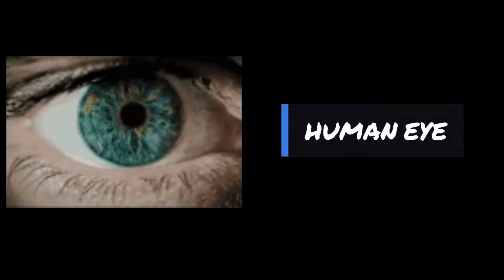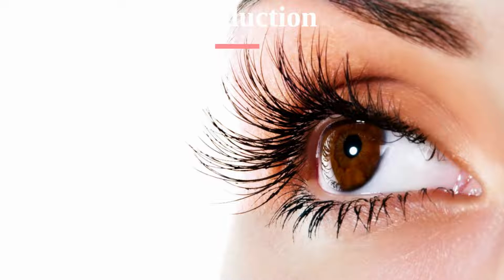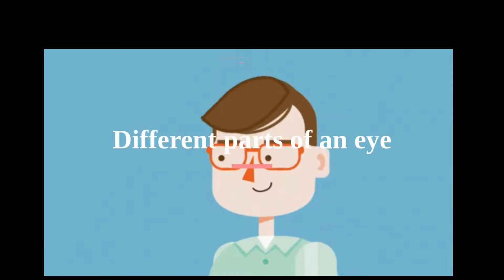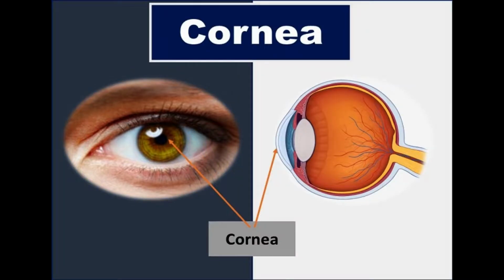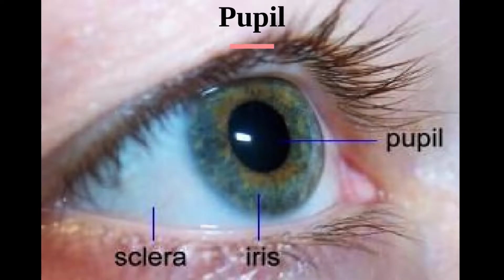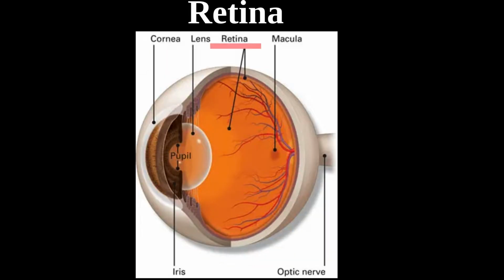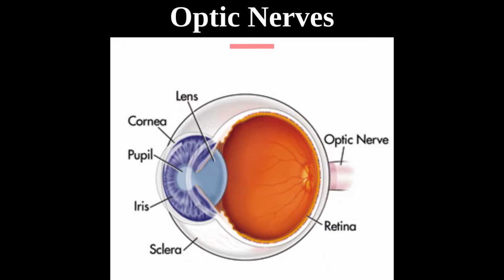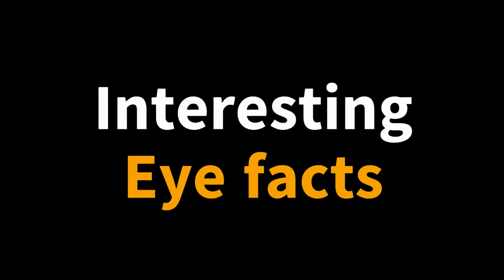Human eye | Human Eye Explained | How the Eyes Work | Science for Kids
The human eye is an essential organ, which interacts with light and is necessary for the sense of sight or vision.

How the Eyes Work
All the different parts of your eyes work together to help you see.

First, light passes through the cornea (the clear front layer of the eye). The cornea is shaped like a dome and bends light to help the eye focus.

Some of this light enters the eye through an opening called the pupil. The iris (the colored part of the eye) controls how much light the pupil lets in.

Next, light passes through the lens (a clear inner part of the eye). The lens works together with the cornea to focus light correctly on the retina.

When light hits the retina (a light-sensitive layer of tissue at the back of the eye), special cells called photoreceptors turn the light into electrical signals.

These electrical signals travel from the retina through the optic nerve to the brain. Then the brain turns the signals into the images you see.

Let us study about the different parts of an eye
Sclera: The outer covering of the eye is called the sclera. The sclera, or white of the eye, is a protective covering that wraps over most of the eyeball. It extends from the cornea in the front to the optic nerve in the back.

Cornea: The transparent part in front of the sclera is called the cornea. Light enters the eye through the cornea. It covers the pupil (the opening at the center of the eye), iris (the colored part of the eye), and anterior chamber (the fluid-filled inside of the eye)

Iris: What is the iris of the eye? The iris is the colored part of your eye. Muscles in your iris control your pupil — the small black opening that lets light into your eye. The color of your iris is like your fingerprint. It's unique to you, and nobody else in the world has the exact same colored eye.

Pupil: The round opening in the center of the iris (the colored tissue that makes the "eye color" at the front of the eye). The pupil changes size to let light into the eye. It gets smaller in bright light and larger as the amount of light decreases.

Lens: The transparent portion situated behind the pupil is called the lens. The lens alters the shape to focus light on the retina, with the help of ciliary muscles. It becomes small to focus on objects at a distance and becomes big to focus on nearby objects.

Retina: It is the light-sensitive layer that consists of nerve cells. It is like a translator in your eye. When light hits it, your retina converts it to a signal your brain processes and understands.

Where is the retina located?
The retina is at the back of your eye. It’s opposite the lens and pupil.

What happens if retina is damaged?
Damage to the retina often leads to vision loss. Medical experts explain that when the retina is injured through disease or an accident, blood vessels are affected. The veins carry neurons between the optic nerve and the brain. When they are damaged, neurons die, and the brain doesn't receive visual information.

Optic Nerves:
The optic nerves relay messages from your eyes to your brain to create visual images. They play a crucial role in your ability to see. Millions of nerve fibers make up each optic nerve. Damage to an optic nerve can lead to vision loss in one or both eyes. The optic nerve is a bundle of more than 1 million nerve fibers that carry visual messages.
You can find two types of optic nerves, which are cones and rods.

Cones are the nerve cells that are more sensitive to bright light.
Rods are the nerve cells that are more sensitive to dim lights.

At the junction of the optic nerve and retina, there are no sensory nerve cells. So no vision is possible at that point and is known as a blind spot.